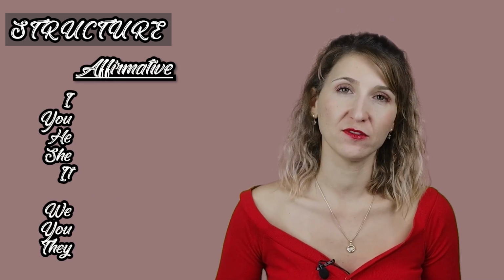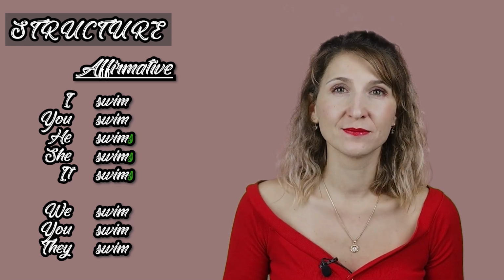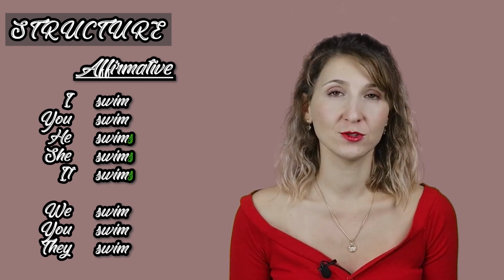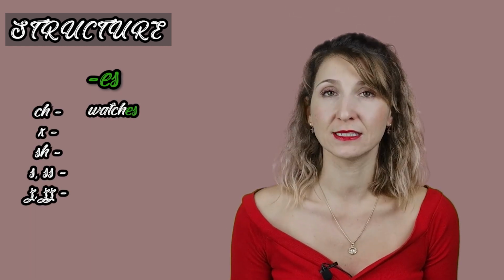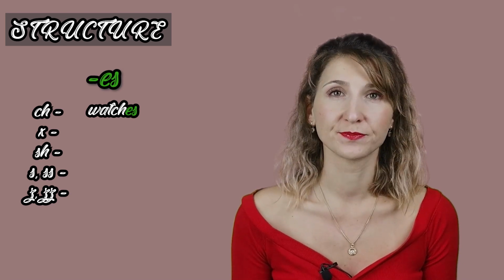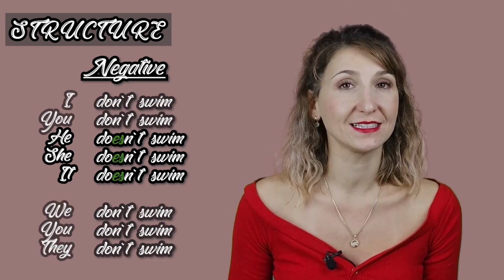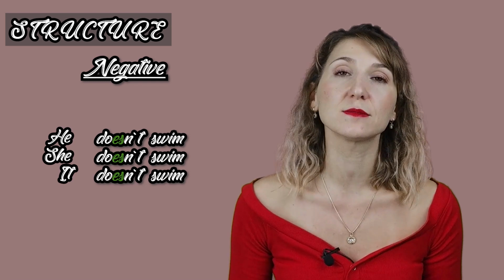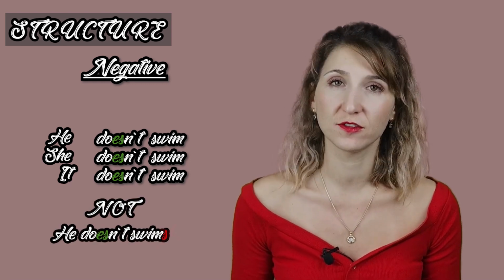Present Simple Tense // ENGLISH GRAMMAR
Learn about the Present Simple Tense in this English Grammar video. 🎥 The explanation of the video will give you an understanding of the Simple Present Tense. How to form the tense (positive ➕, negative ➖ and interrogative ❓ structures), time expressions 🕣 that normally go with the Present Simple and when and how to use the tense. The video is suitable for English language learners aiming at the B1 level of English.

00:00 Intro
00:25 The structure ✅
05:29 Time expressions for the Present Simple⏳
06:10 When and how to use the tense🧐

⚠️The video is fully subtitle in English. If you need the subtitles, you can turn them ON at any time.

🎵MUSIC
Artist: Oshóva
Track: Our Fantasies